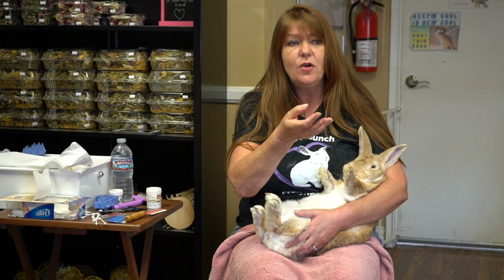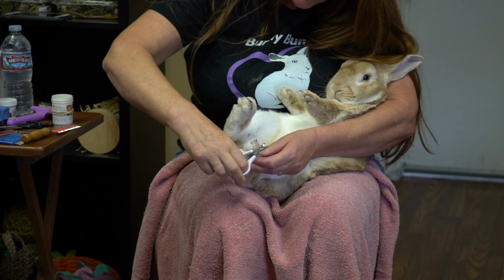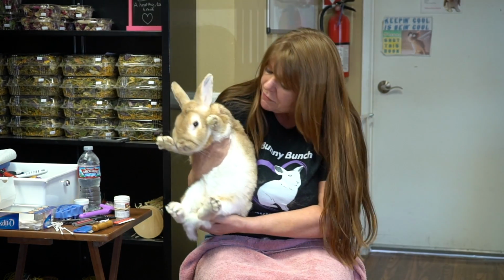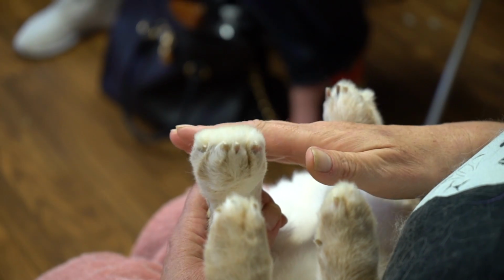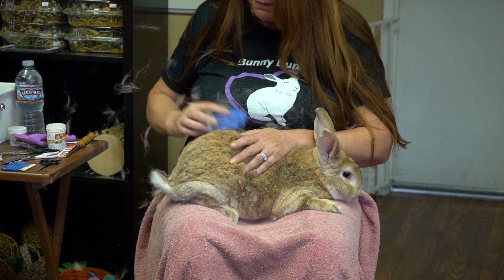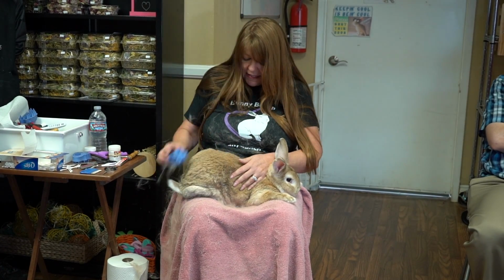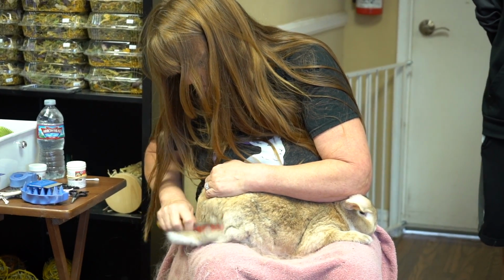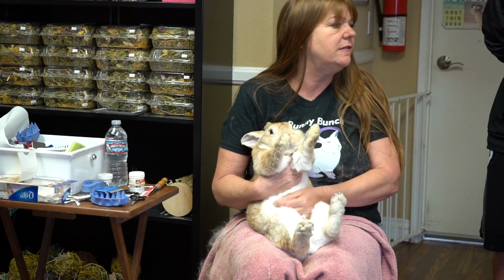June 2017 Grooming Class | Bunny Bunch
Grooming Class by Caroline.